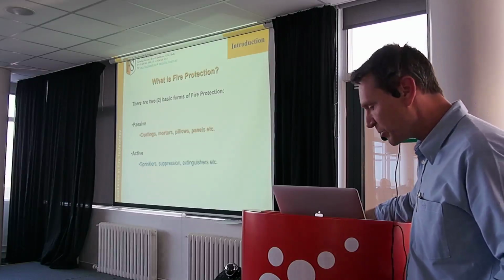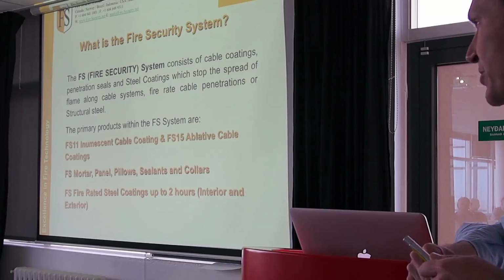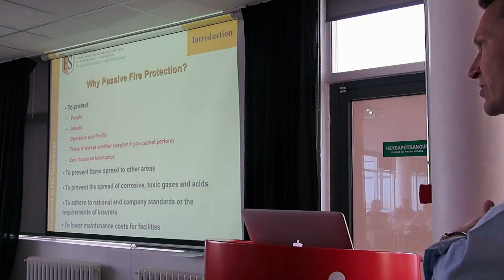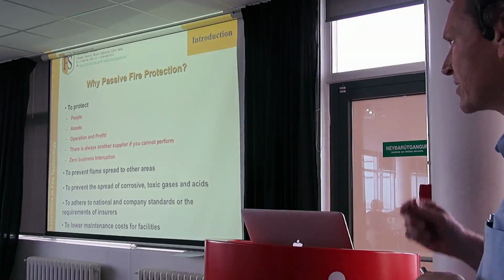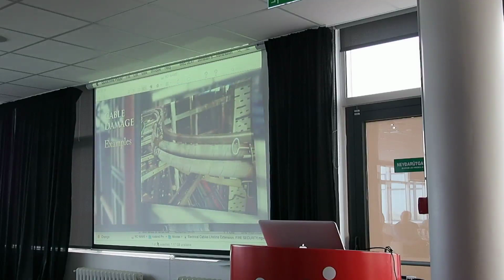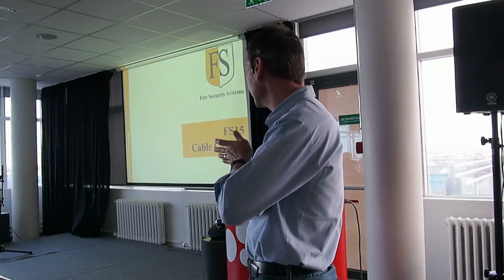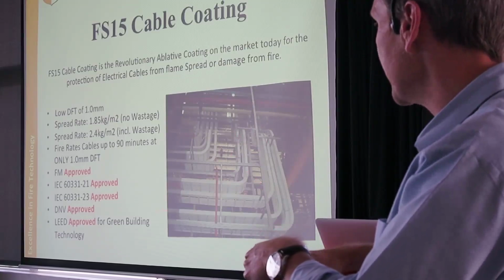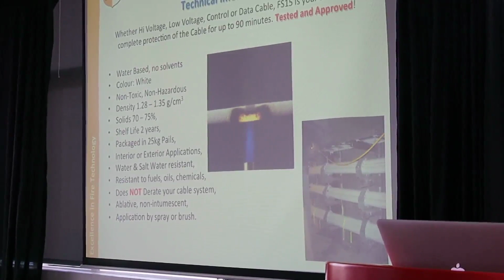Eldhugar hluti2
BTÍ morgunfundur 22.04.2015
Kynning Eldhugar og Fire Security Systems